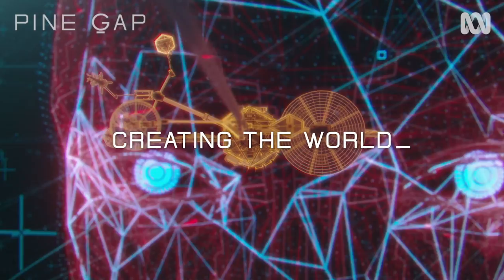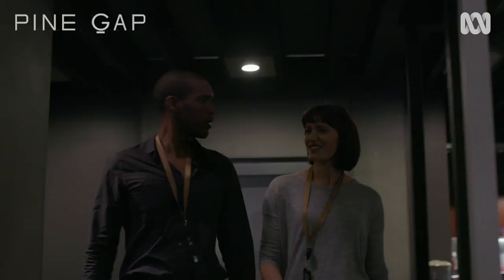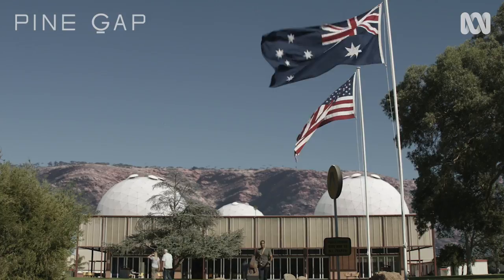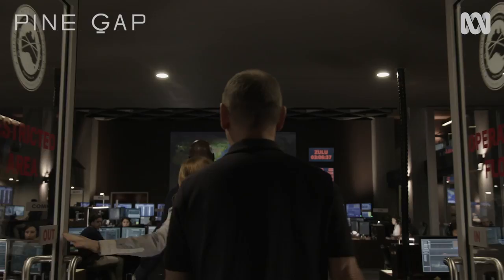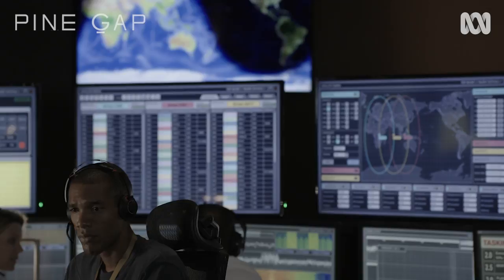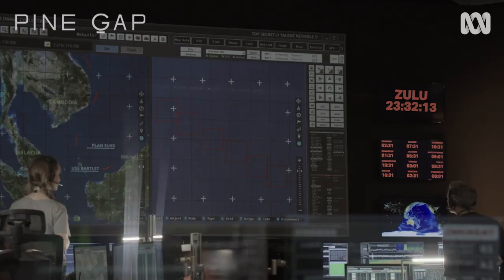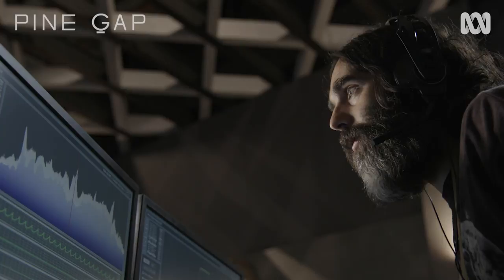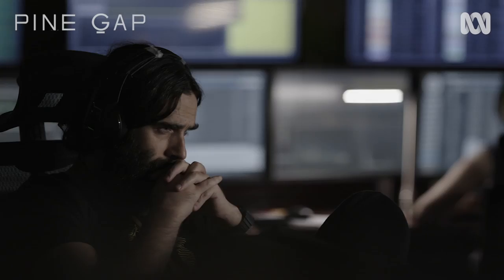Pine Gap: Creating The World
PineGapAU - Binge now on iview.